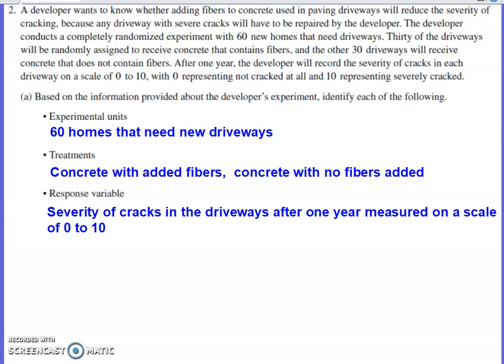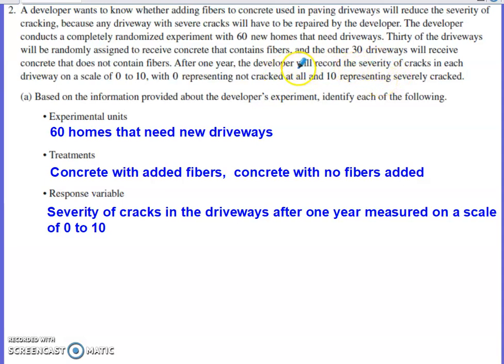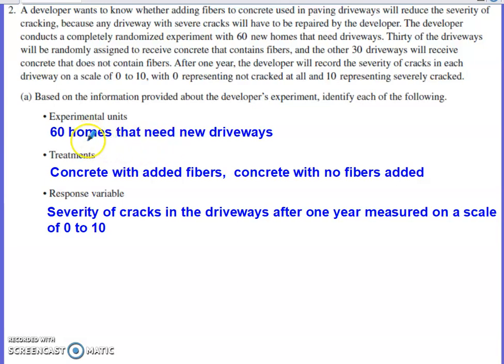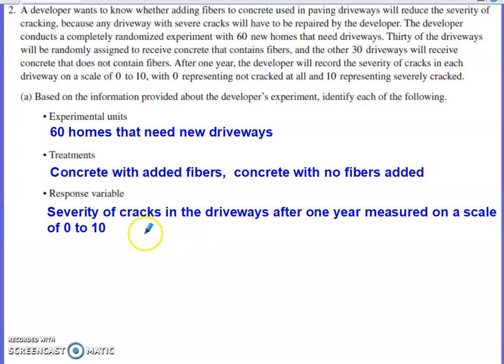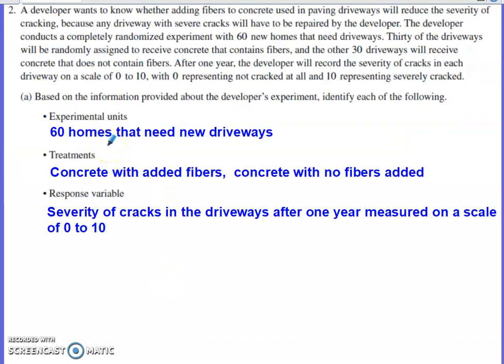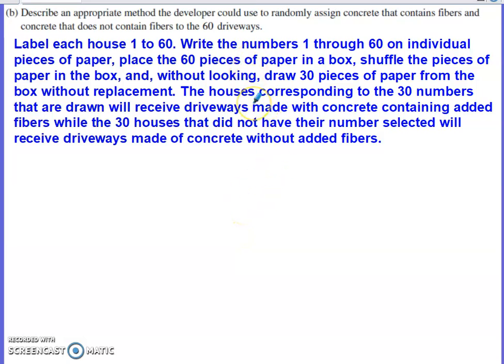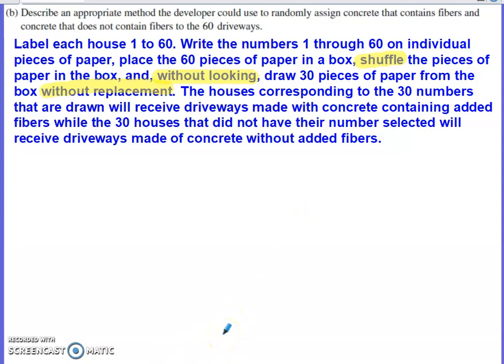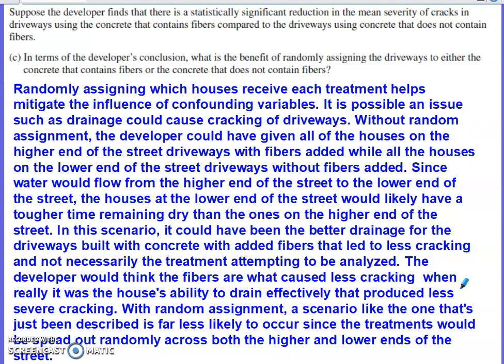2023 AP Statistics Free Response Question #2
2023 AP Stats FRQ dealing with Experimental Design

a. Experimental units, treatments, response variable
b. Describe randomization
c. Advantage of using completely randomized design - mitigate confounding variables